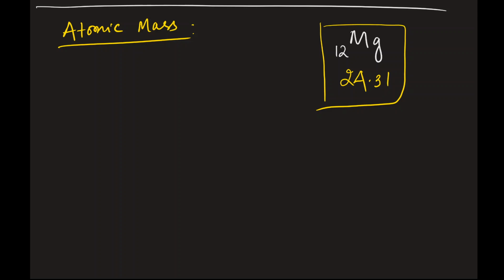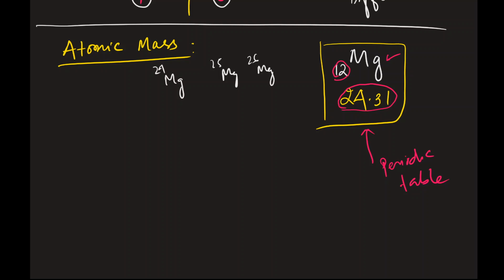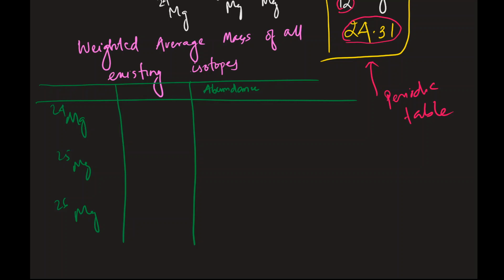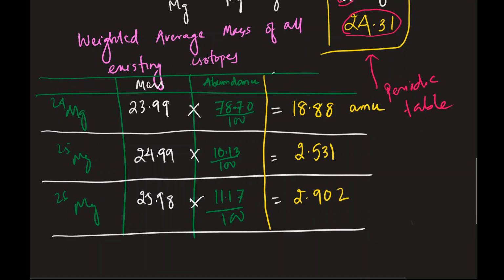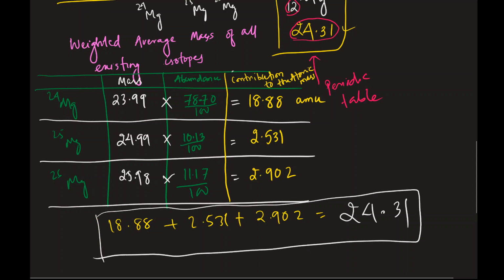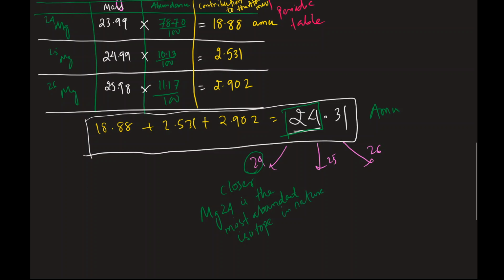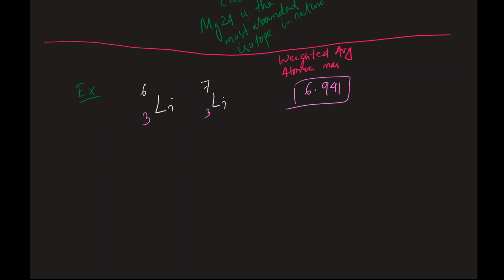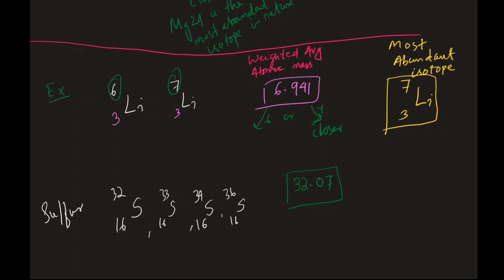General Chemistry: Weighted Average Atomic Mass Calculation